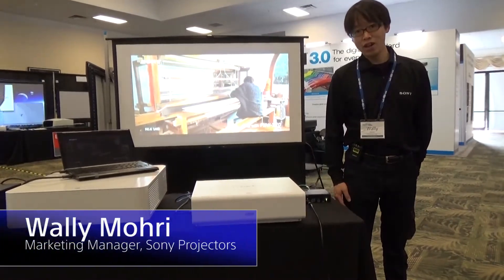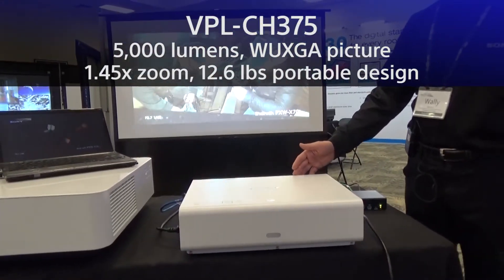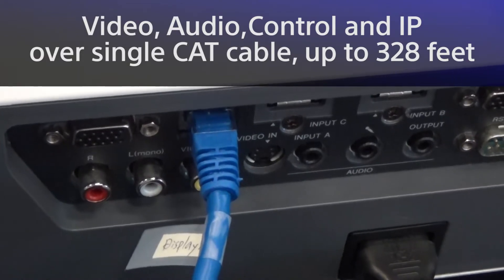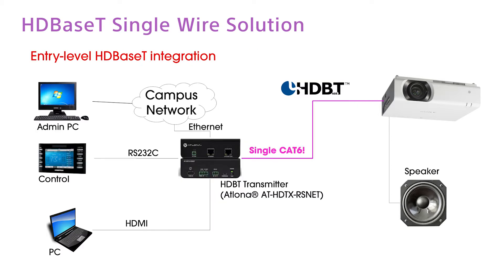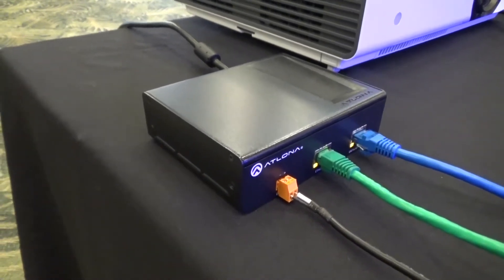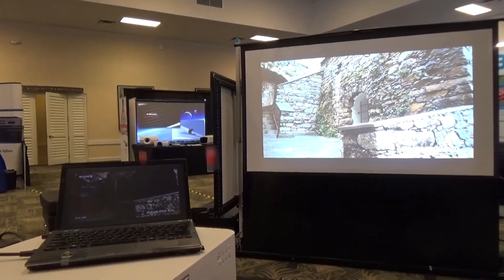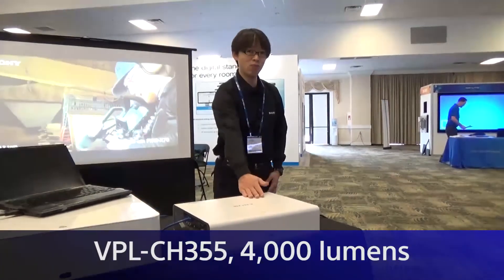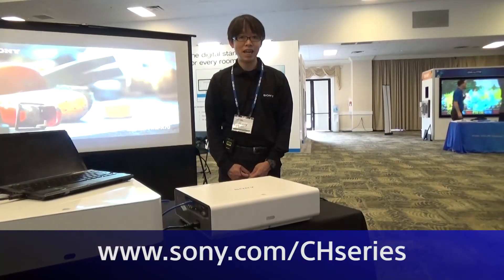VPL-CH375 Affordable 5,000lm/WUXGA HDBaseT Projector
Using Sony's 3LCD BrightEra technology for increased color brightness.